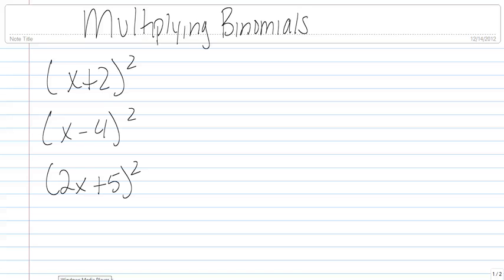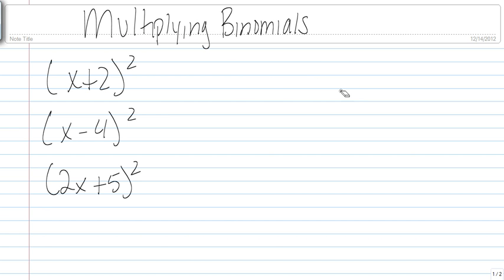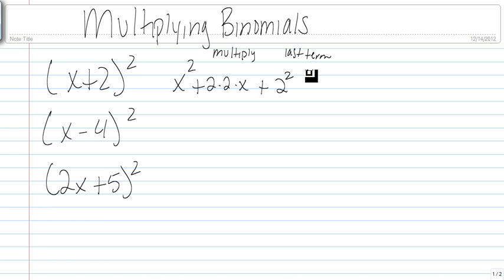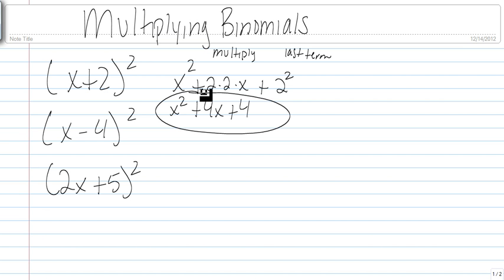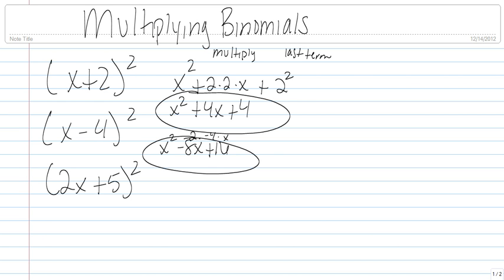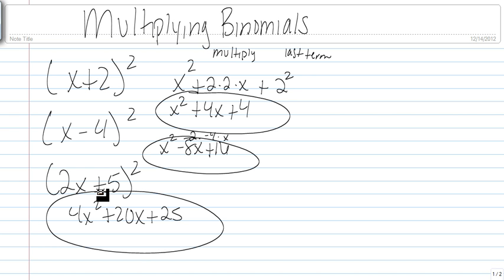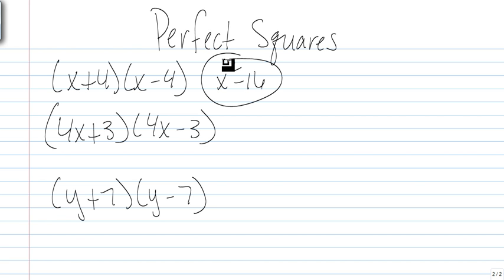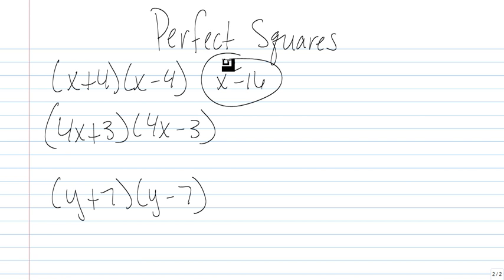Multiplying Binomials and Perfect Squares